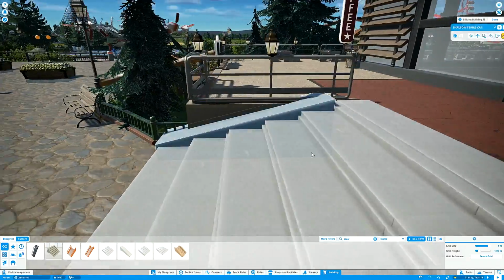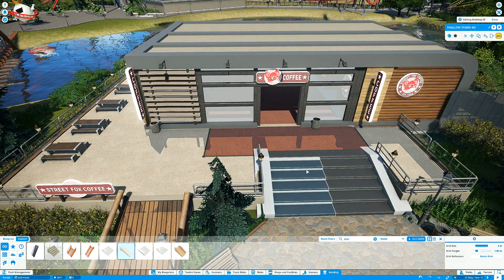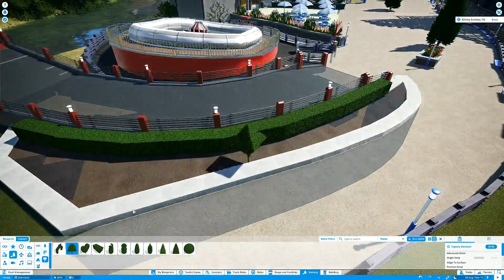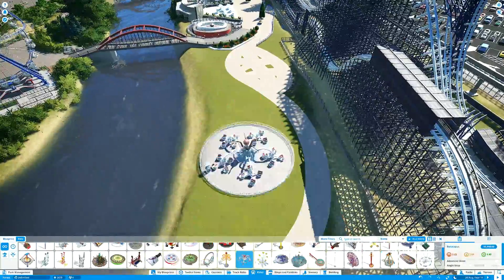Velocity Lake (ep. 36) - "Thrill-Seeker's Paradise" | Planet Coaster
Thrill rides, bridges, rollercoasters, oh my!